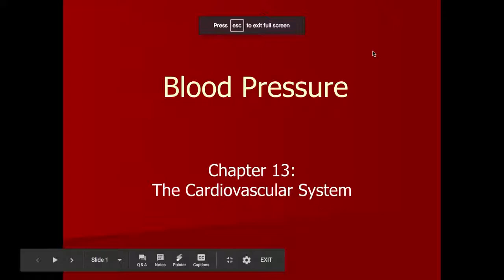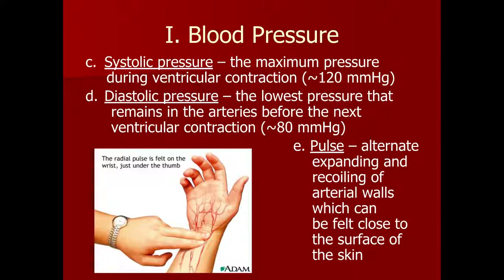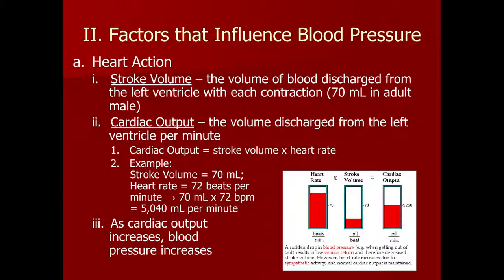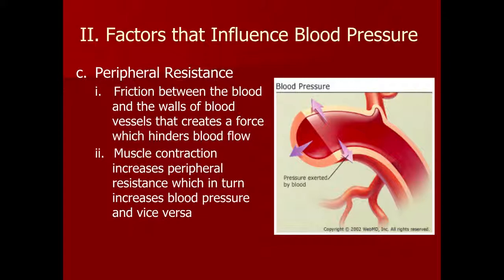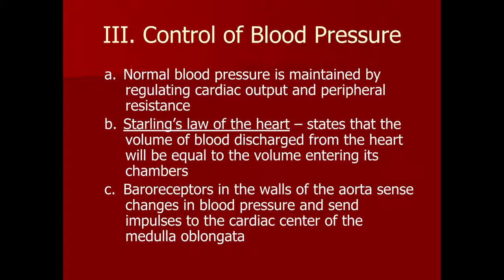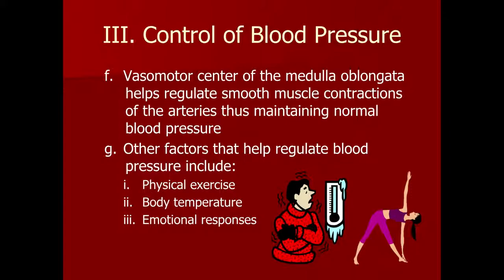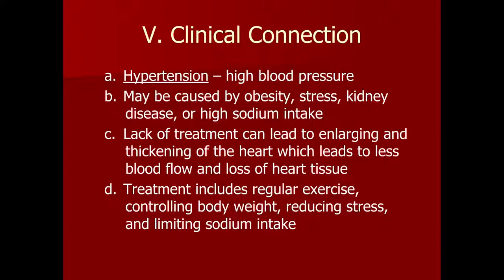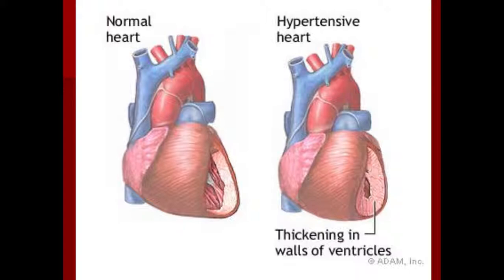Blood Pressure Notes